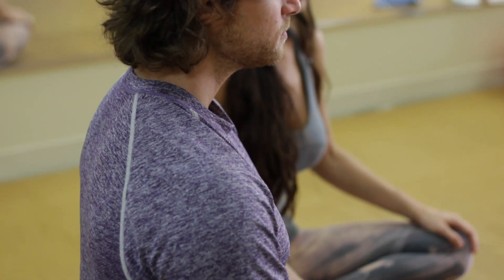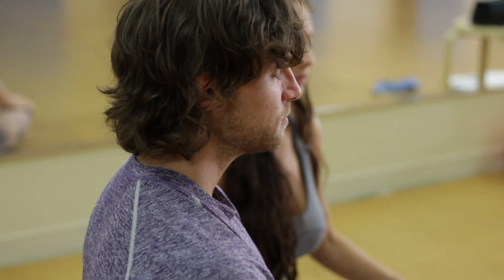Explanation of the Basic Concepts of Jnana Yoga : Unique Yoga Poses & Exercises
The importance of Jnana Yoga is to gain knowledge of the self rather than the body or the ego. Get an explanation of the basic concepts of Jnana yoga with help from an experienced yoga professional in this free video clip.

Series Description: Unique yoga poses and exercises are great for a wide variety of situations, especially if you're pregnant or have natural flexibility issues. Find out about great yoga poses and exercises with help from an experienced yoga professional in this free video series.